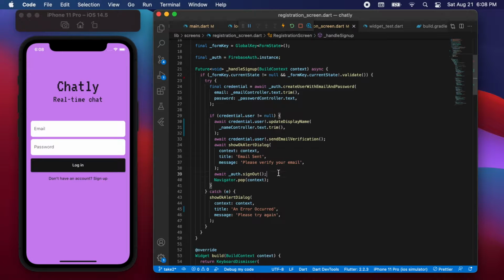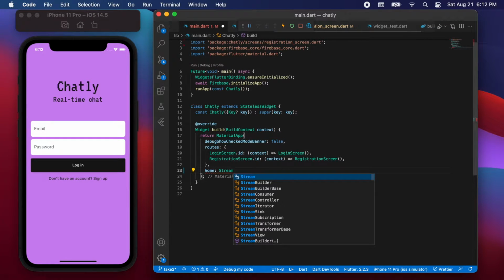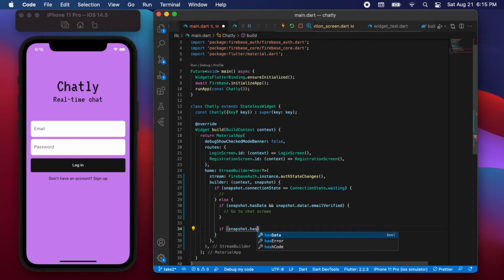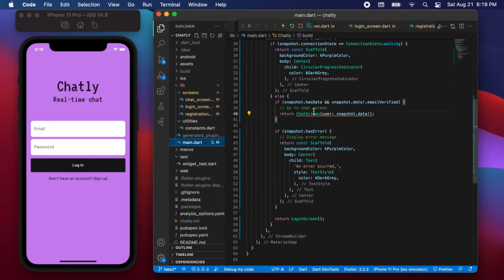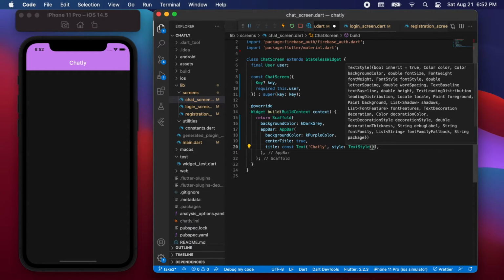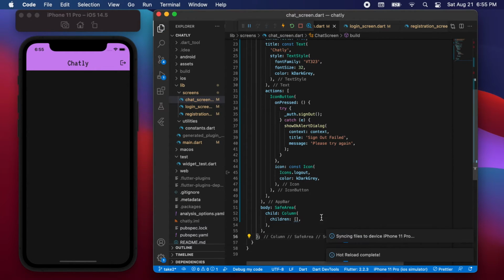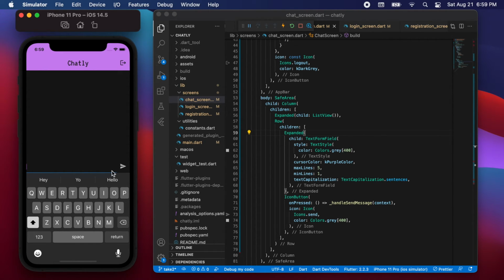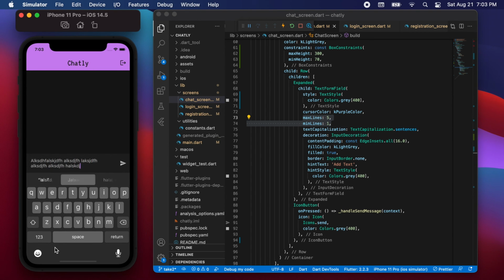Chatly Part 8: Handling auth state changes and building chat screen UI